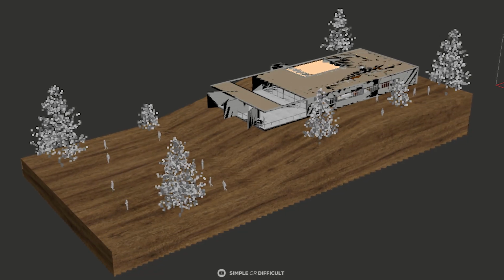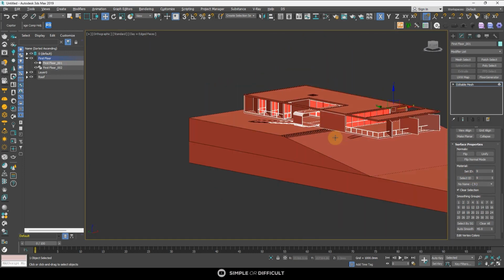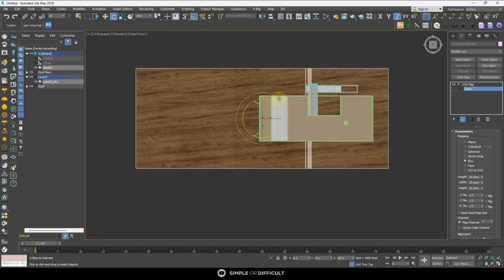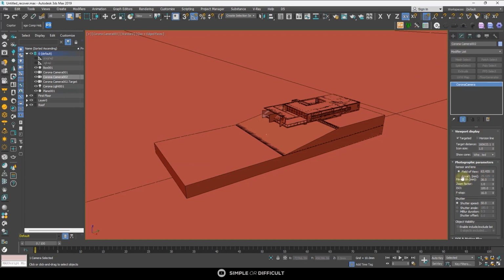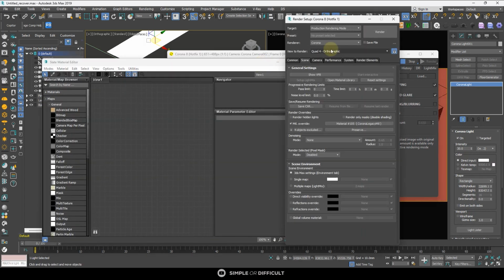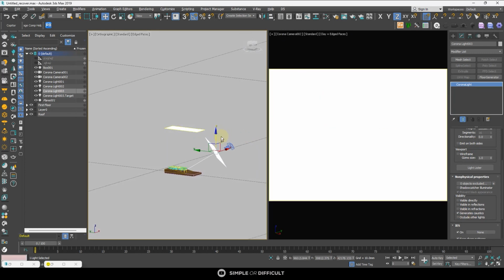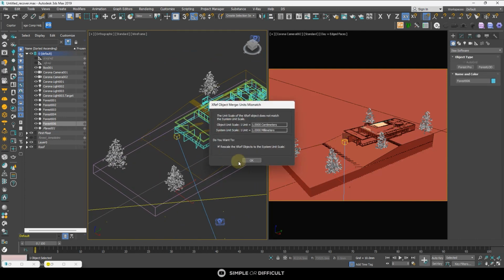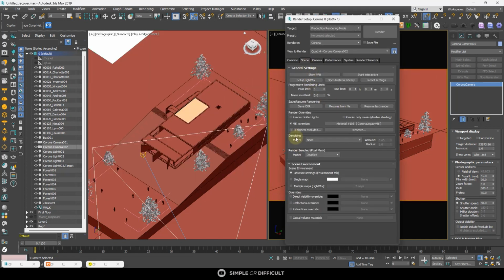3ds Max + Corona Maquette Tutorial - Too easy!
In today's tutorial, we'll walk you through rendering this model image for your portfolio or presentation. Be sure to check out the Rhino version on Archi Hacks!

Architectural models are sometimes made to study the interaction of volumes, different viewpoints, or concepts during the design process. They may also be useful in explaining a complicated or unusual design to builders, or as a focus for discussion between designers and stakeholders.